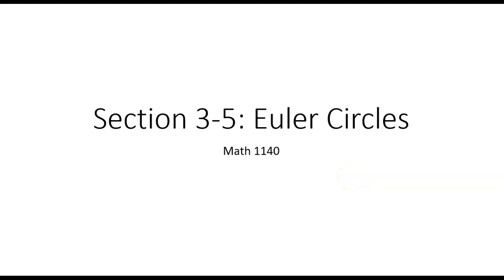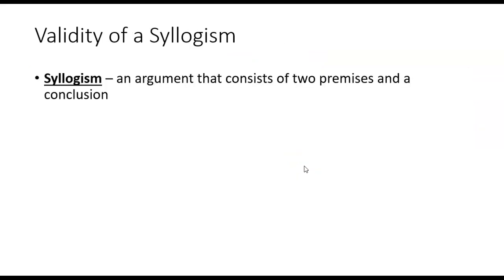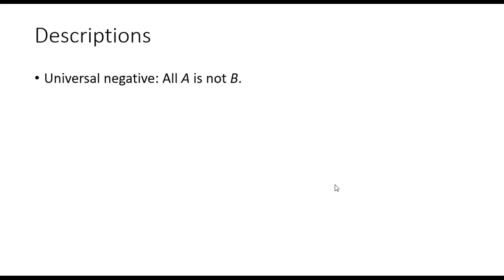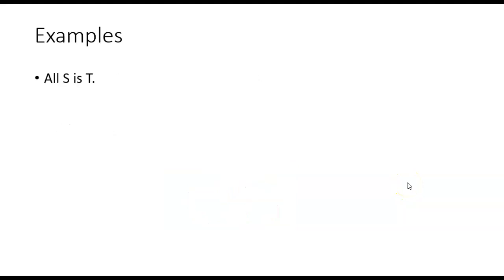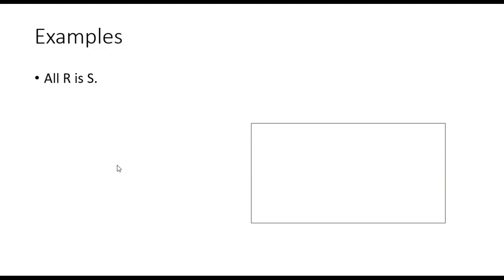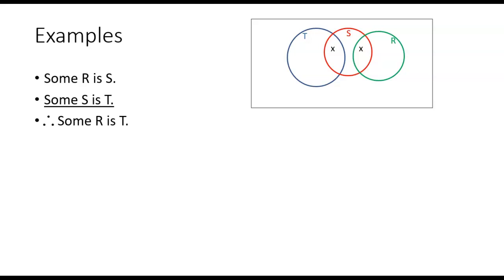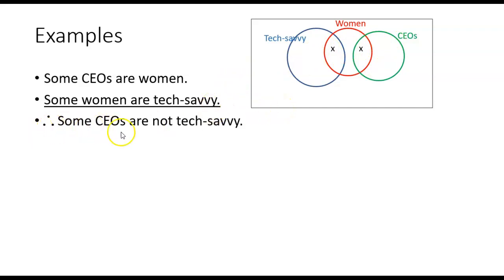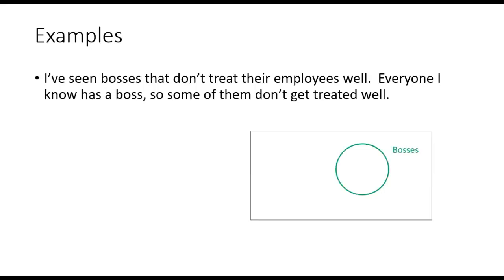KC Math 1140 Section 3-5 Notes